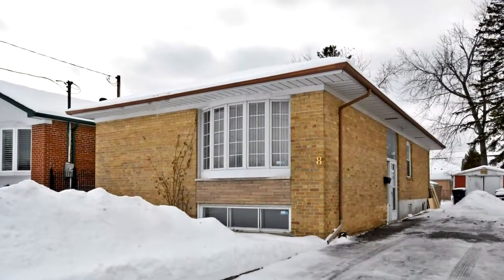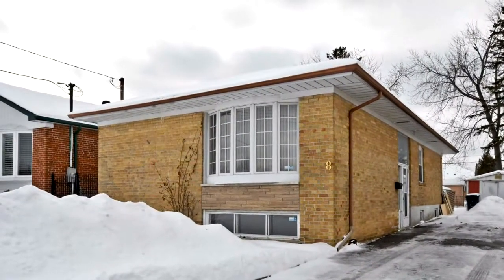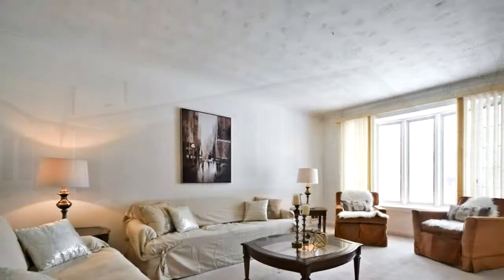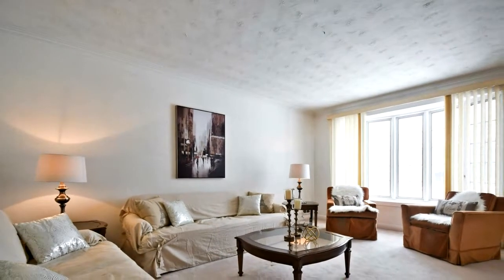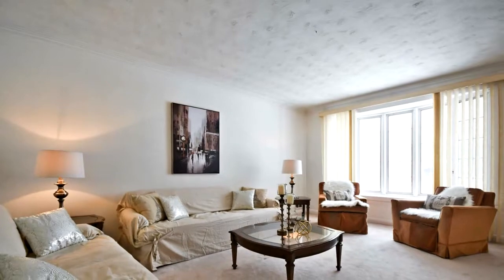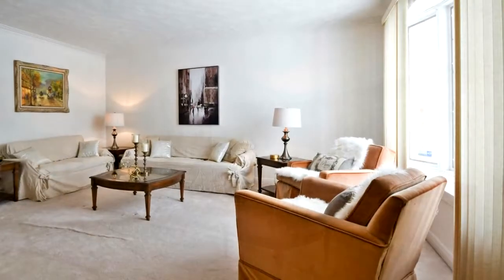8 Babcock Road, Toronto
A charming bungalow situated on a generous, 43x 138ft lot. This 3 bedrooms, 2 washrooms family home is located in the heart of the Wexford –Maryvale community, walking distance from schools and public transportation, one bus to subway station and minutes away from highway 401 and Lawrence shopping. Displaying a functional layout, this home features a side entrance to the basement area, that can be easily converted into a separate living arrangement or a nanny suite. The 2 basement bedrooms have above the grade windows. Heating, air conditioning and windows have been recently updated. There are new window treatments and rods in bedrooms on the main floor and Hardwood floors in principal rooms under the carpet on main floor. The main bathroom has been recently renovated and features modern, porcelain floor tiles, a white vanity and beautiful wall sconces. The basement bathroom is freshly painted and updated and features a brand new vanity and fixtures. The 2 spacious garden sheds provide plenty of storage space and the driveway can accommodate 3-4 cars.
All window coverings and light fixtures, fridge, stove, portable dishwasher and washer and drier are included in the sale.
For more information or if you would like to book a showing, please contact the listing agent of this property.

Raluca Neagu
Century 21 Heritage Group Ltd.
7330 Yonge Street
Thornhill, L4J 7Y7